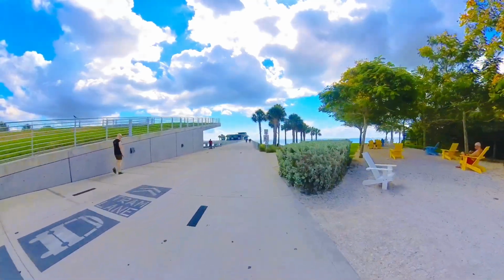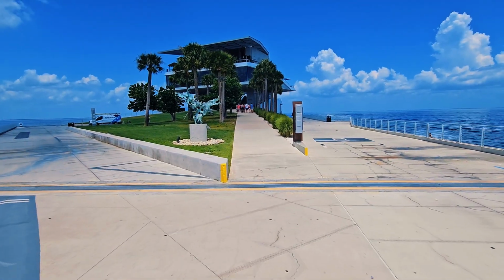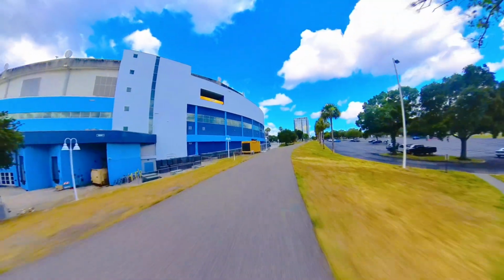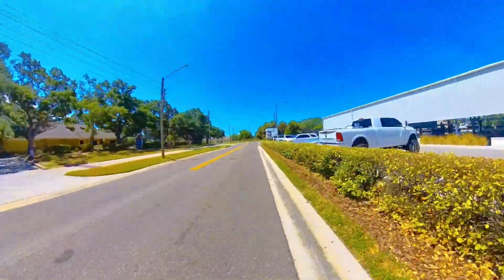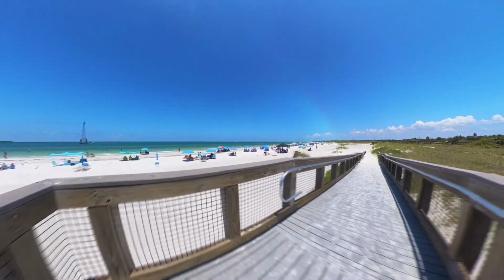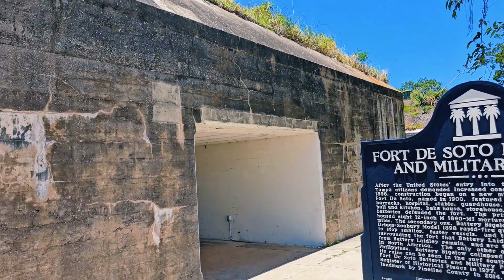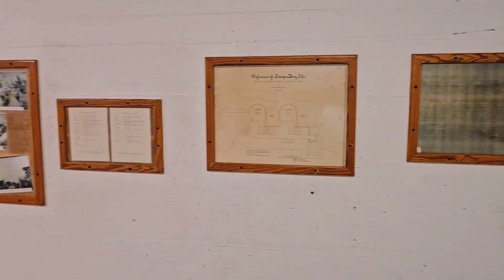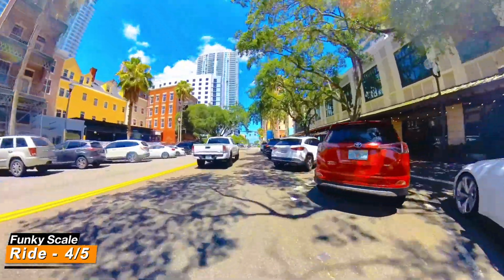St Petersburg to Fort De Soto Bike Ride - Florida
Taking a ride from downtown St Petersburg to Fort De Soto Park in Florida. There is so much to see in both locations. The views along the way are quite captivating. Would you take this ride?

St Pete Drone: Andrew Aviles @AndrewAvilesJPG

*fair use* Copyright Disclaimer under section 107 of the Copyright Act of 1976, allowance is made for "fair use" for purposes such as criticism, comment, news reporting, teaching, scholarship, education, and research.